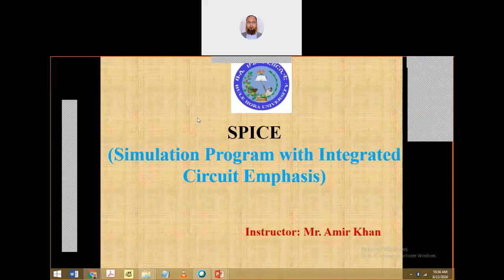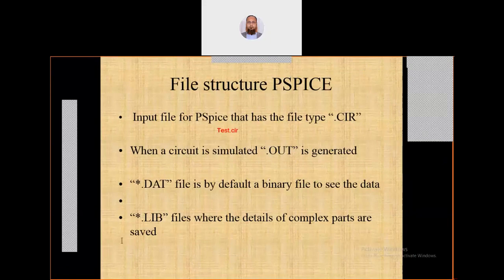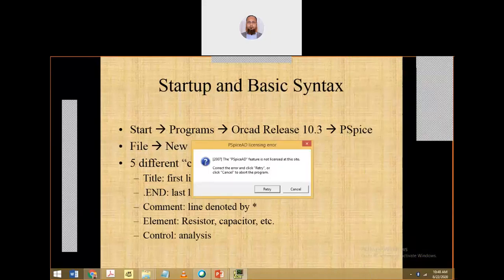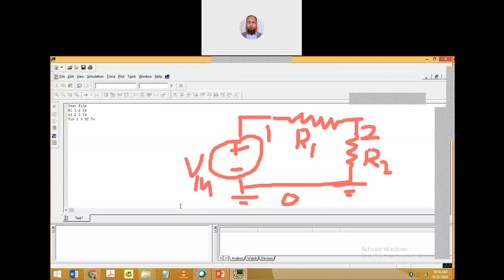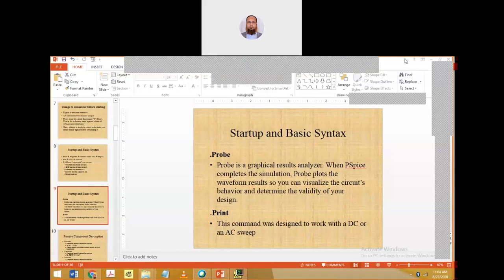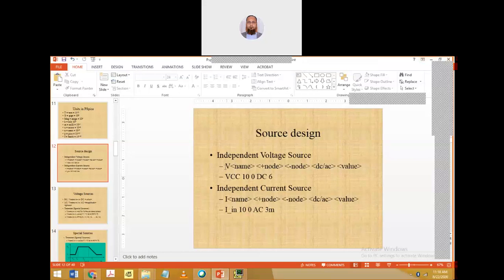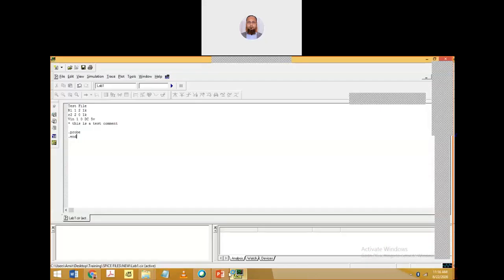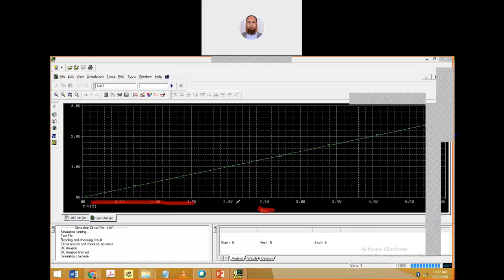SPICE Lab Introduction Part1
PSPICE introduction